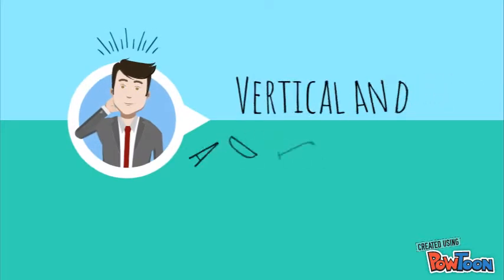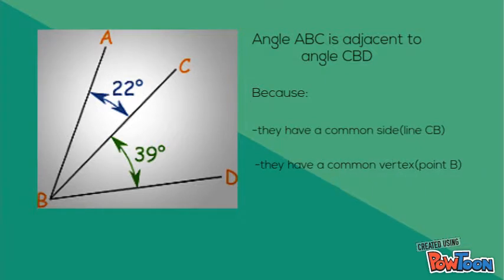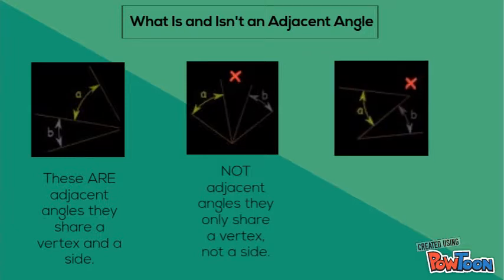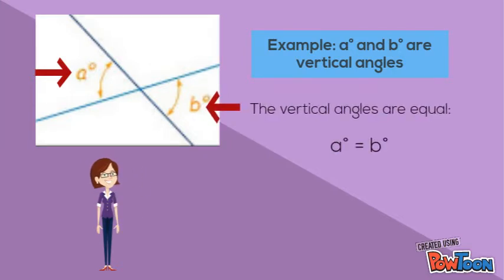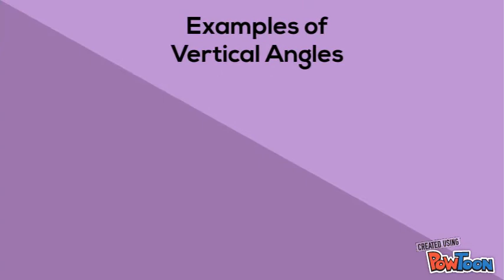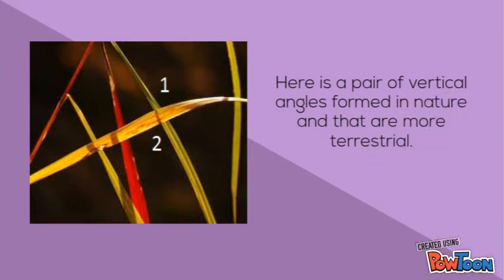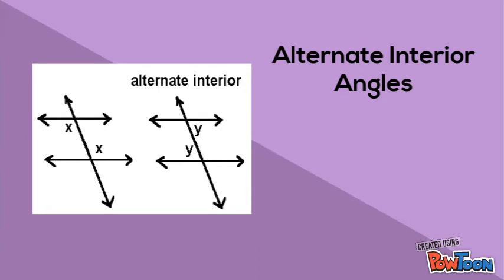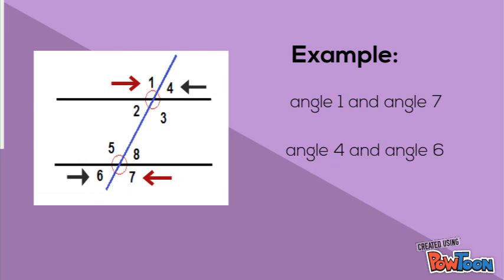Vertical and Adjacent Angles Part 1